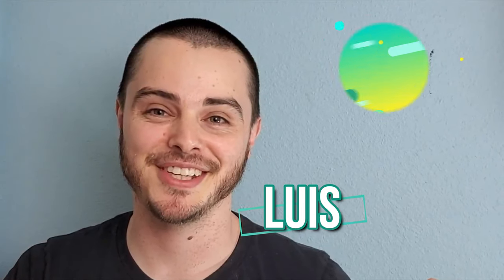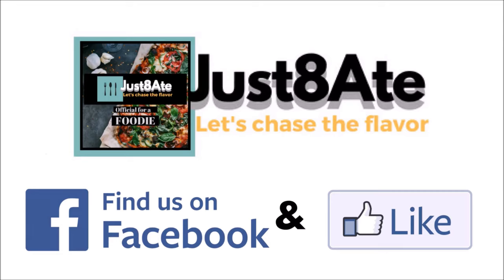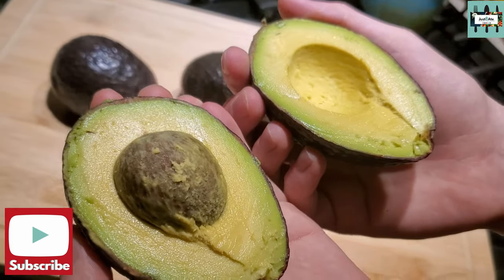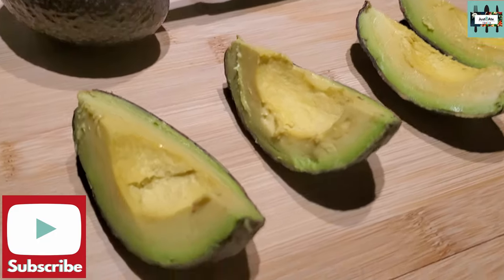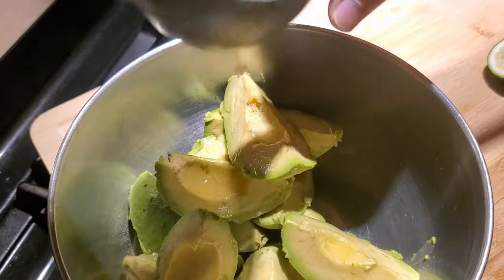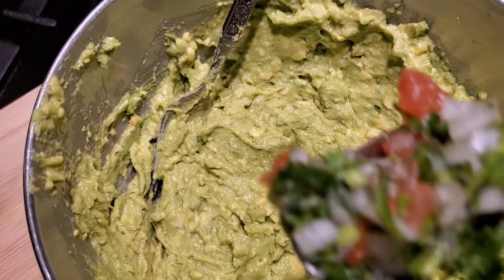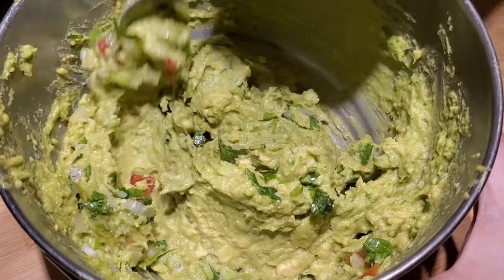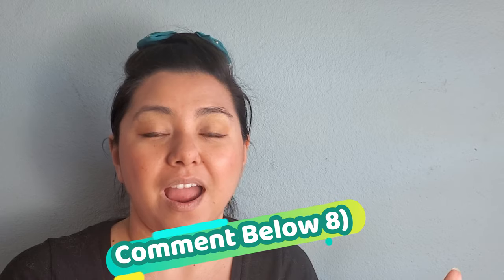Guacamole Recipe | Avocado Dip | Mexican Recipe| Homemade | Just8ate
In this video, we are making homemade guacamole!!! The ultimate avocado dip that is a must with every Mexican meal! Did you know its really easy to make at home? Here is the written recipe

Furthermore, we're giving a shout out to the best commentator from the last uploaded video called, "Easy Pina Collada | DrinkTips Homemade | Just8ate". Do you want to be the Best Commentator?

Want to order the Organic Bamboo Cutting Board with Juice Groove (that was used in this video..) for your kitchen?